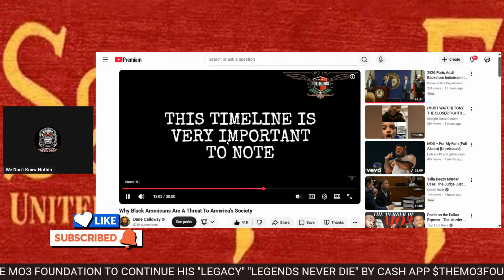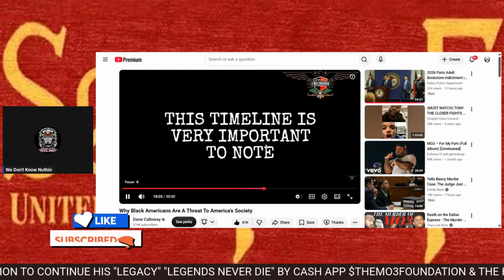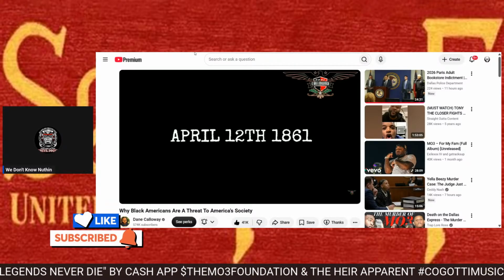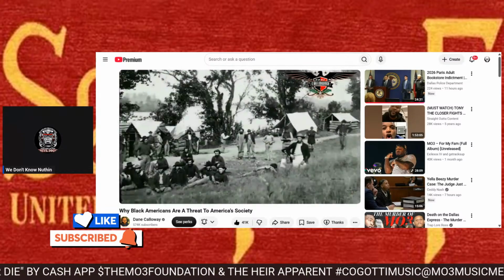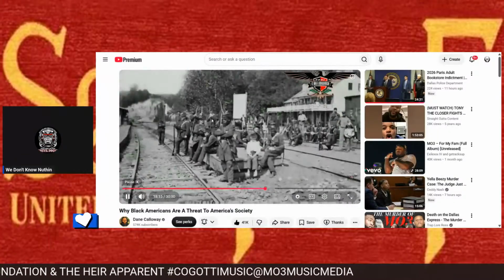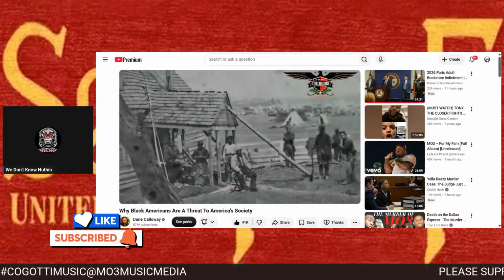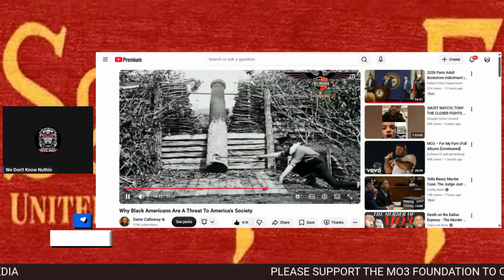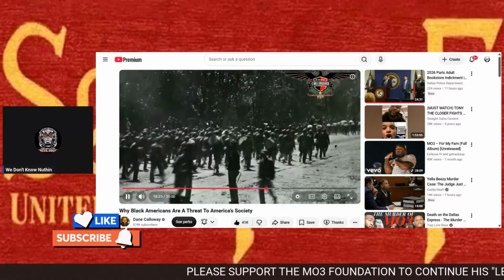I KNOW FEDERAL CARS, GRAB TEAMS, DA NEEDLE MY FAMILY KEEPS ME SHARP, BUT LITTLE NEPH TOLD ME💨💨💨